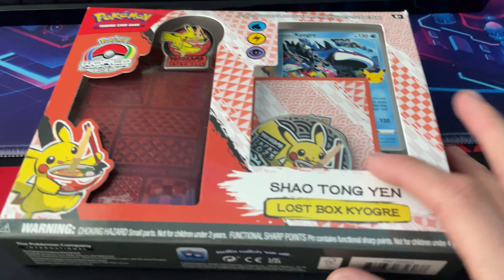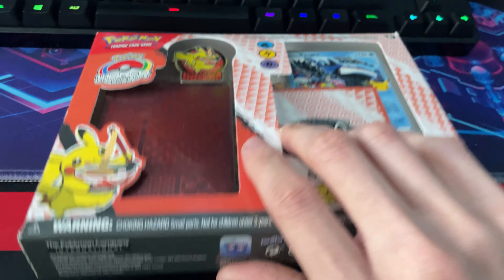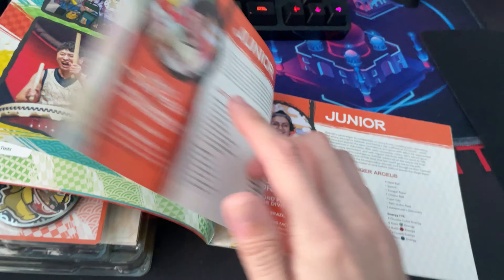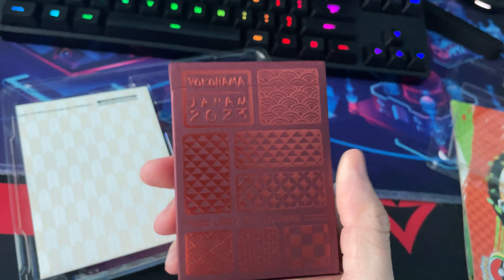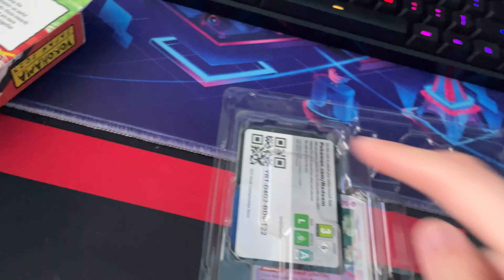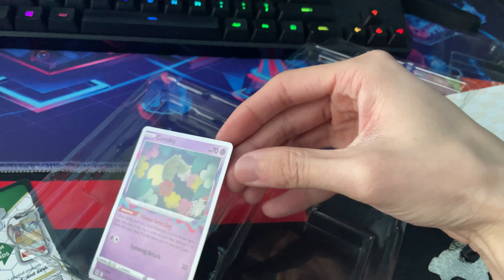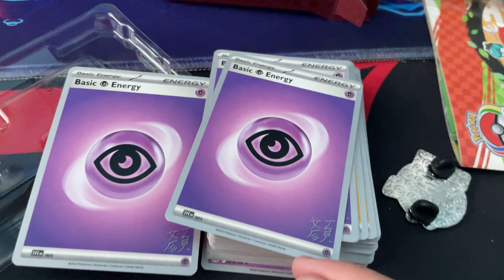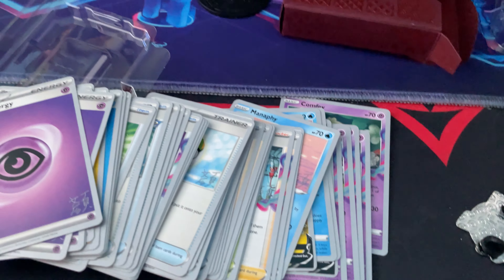Unboxing Lost Box Kyogre Pokemon Championships Deck